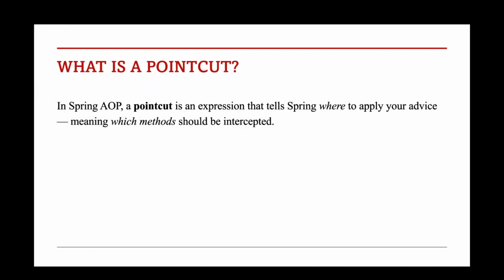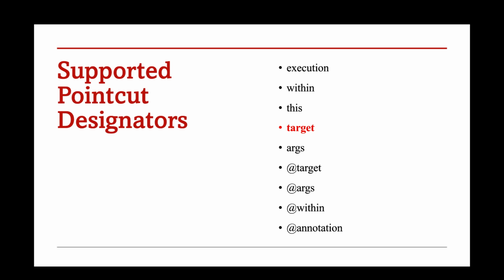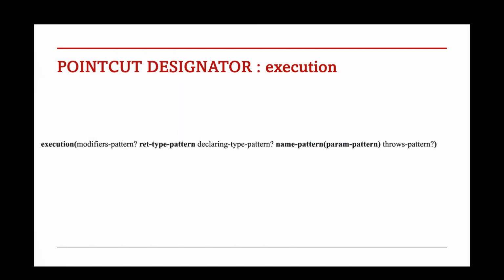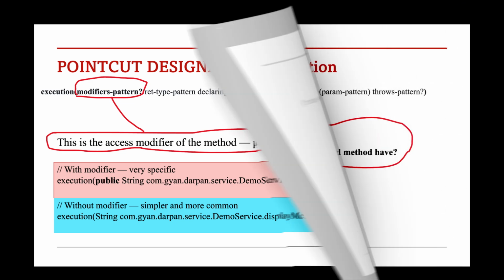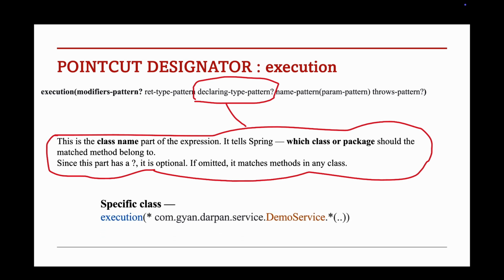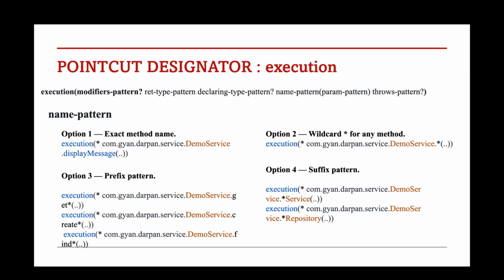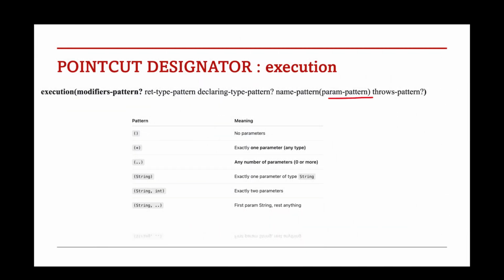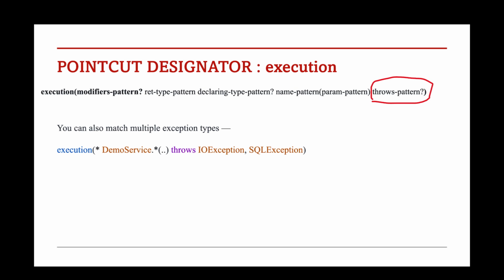Spring AOP Pointcut Expressions & execution() Explained – Part 170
This video is Part 170 of the Spring Boot tutorial series. In this tutorial, we dive deep into *Spring AOP Pointcut Expressions* , with a special focus on the powerful execution() designator.

Understanding pointcuts is essential for writing precise and efficient AOP logic in real-world applications.

Topics covered in this video:
- What is a Pointcut in Spring AOP
- Structure of execution() expression
- Meaning of each part:
  • modifier-pattern (optional)
  • return-type-pattern
  • declaring-type-pattern
  • method-name-pattern
  • parameter-pattern
  • throws-pattern (optional)
- Writing real-world pointcut expressions
- Multiple practical examples

This video is ideal for:
- Spring Boot developers learning AOP deeply
- Java developers preparing for interviews
- Backend developers implementing logging/security aspects
- Anyone wanting to master AOP pointcuts

📌 Previous Video: JoinPoint (Params & Return) – Part 169.2